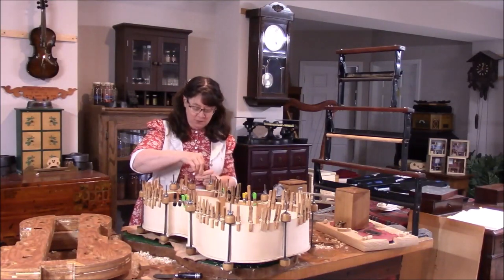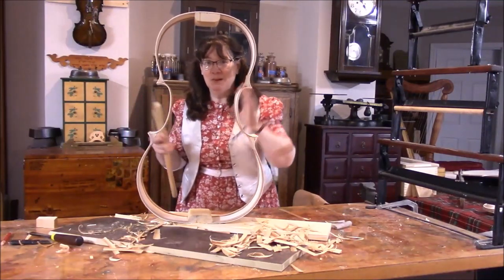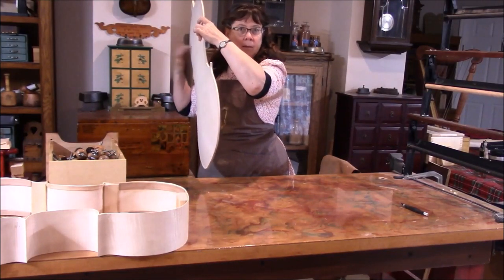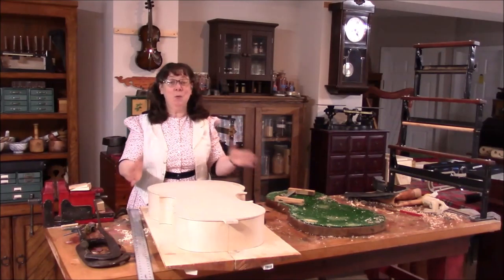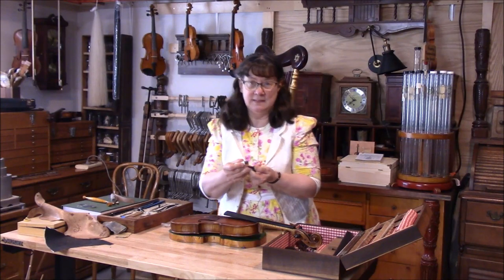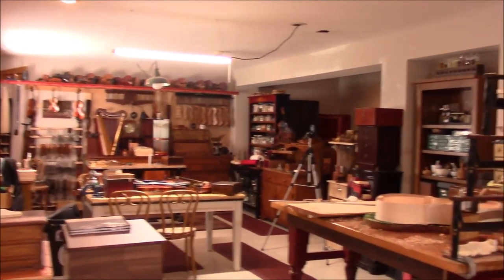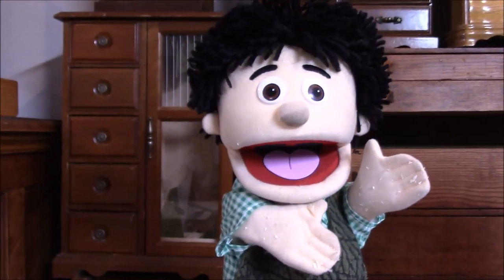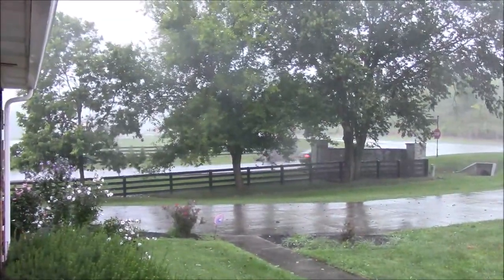Violin Making Adventures #149 (Maggini Repair, Cello Progress) C. Macomber, Violin Maker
Great forward progress on the cello as well as the beautiful Maggini copy violin was in this week's video.     We also have Freddie's Chat and a Hebrew Minute.     Hope you enjoy!